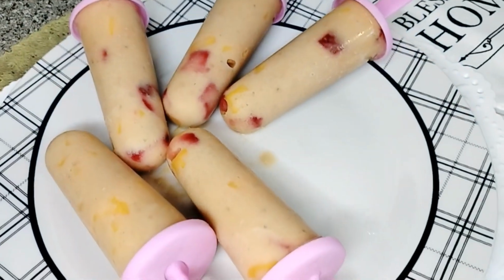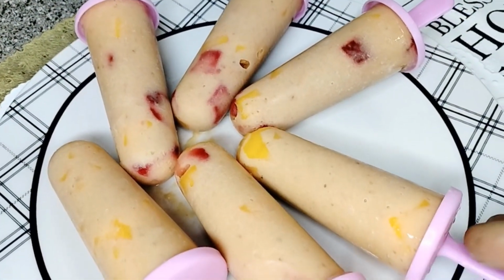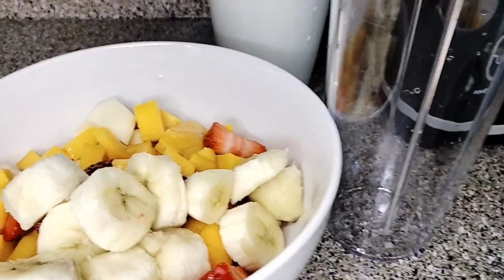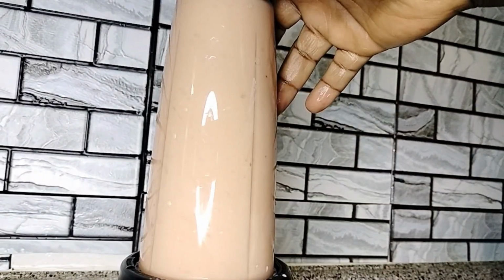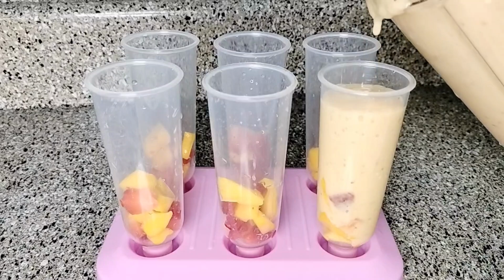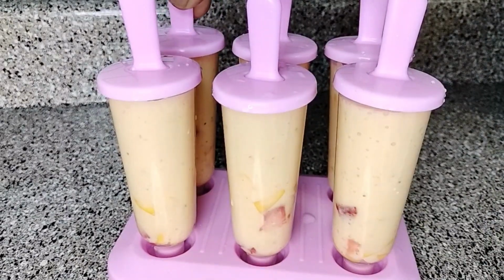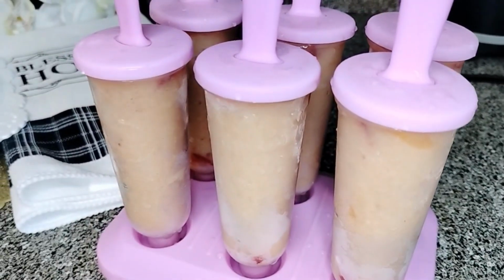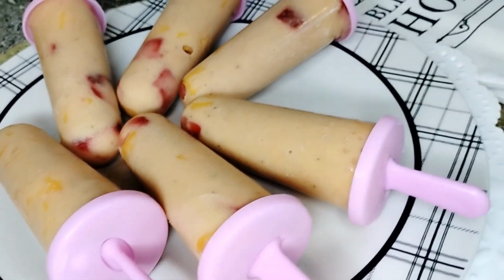How to Make a Healthy Popsicle for you and your kid/kids! | MN Ngolu